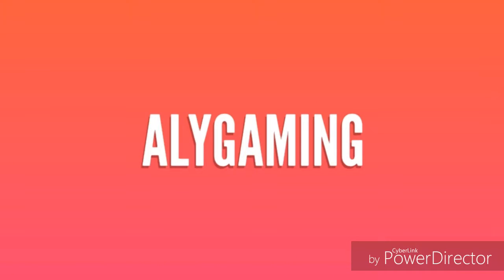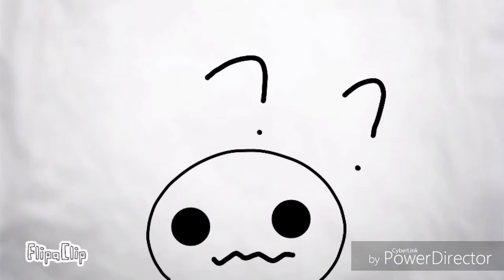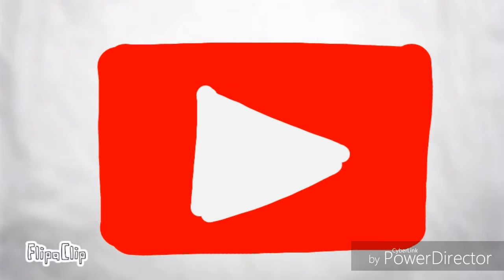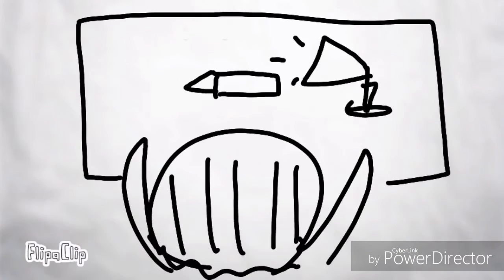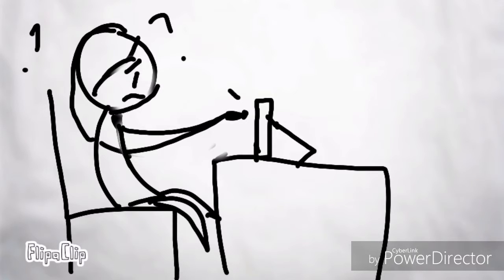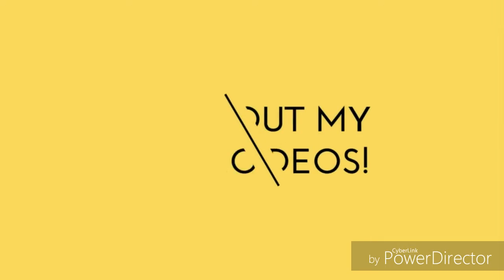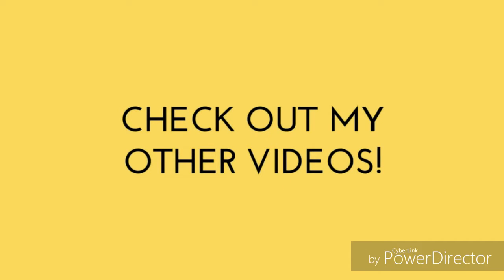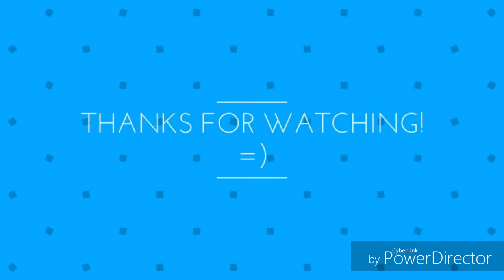Things I Did To Animate (very short animation)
Ya i know it sucks ill improve soon